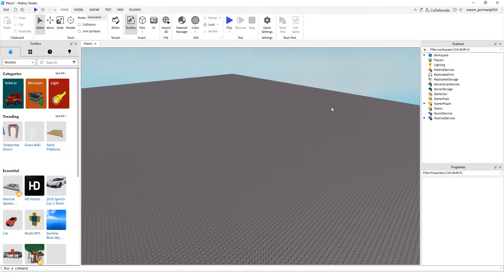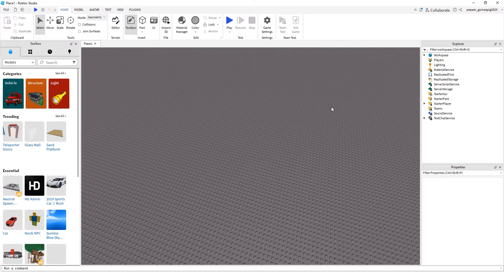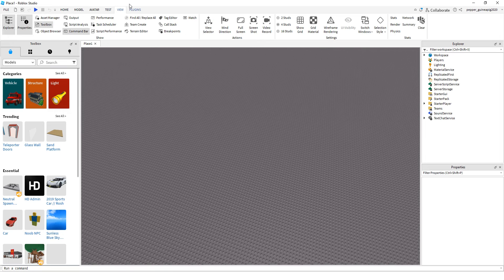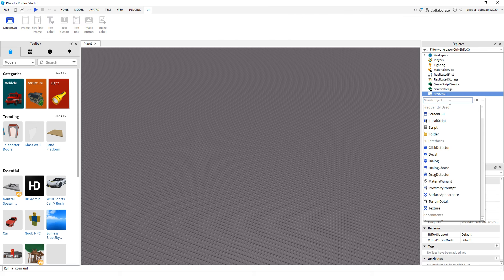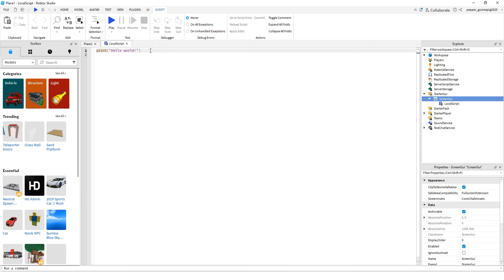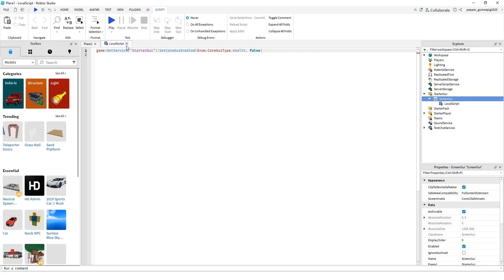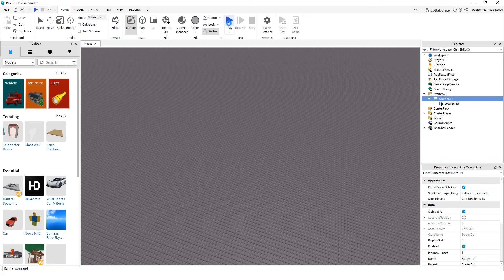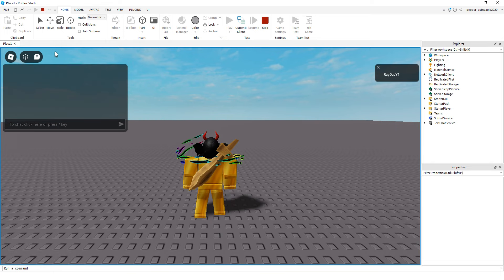How To Disable The Health Bar | Roblox Studio Tutorial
I'm very sorry if you can hear the background noise I think it is a problem with my recording software, but anyways here is the script: game:GetService("StarterGui"):SetCoreGuiEnabled(Enum.CoreGuiType.Health, false)

Also guys just to let you know at 500 subs I'm doing at 250 robux giveaway and at 1k subs I'm doing a 500 robux giveaway.